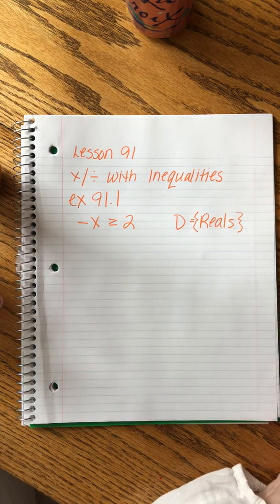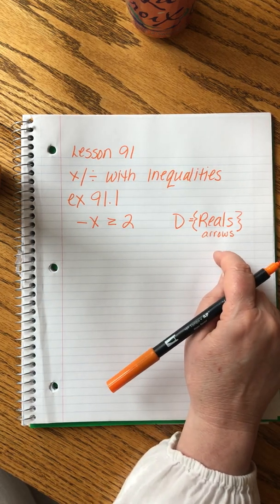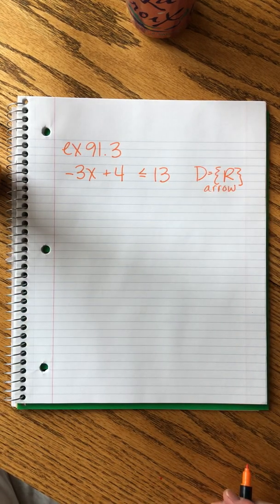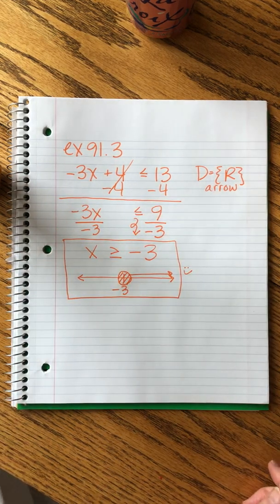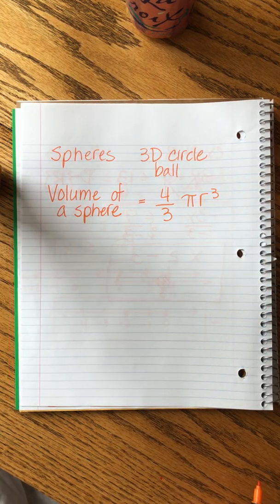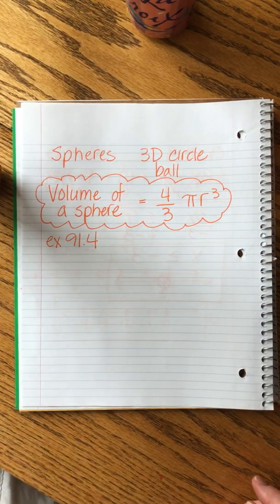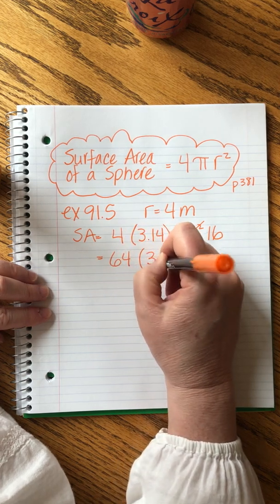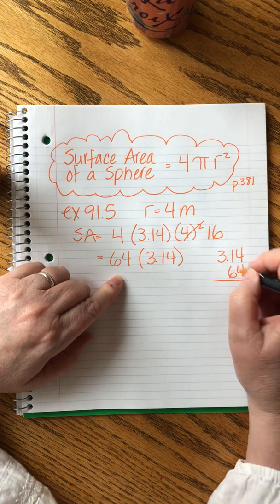SAXON ALGEBRA 1 | LESSON 91